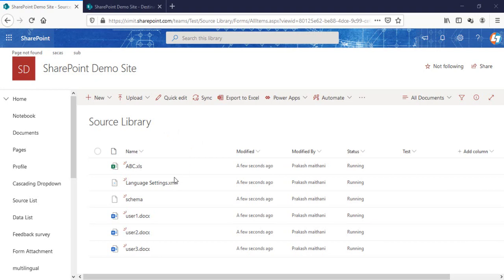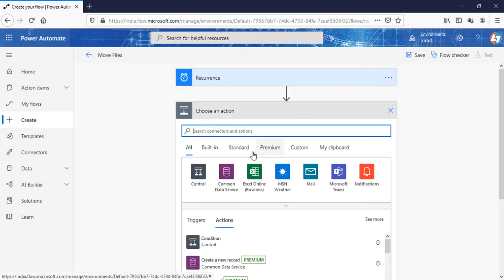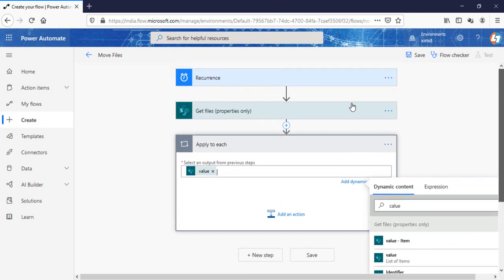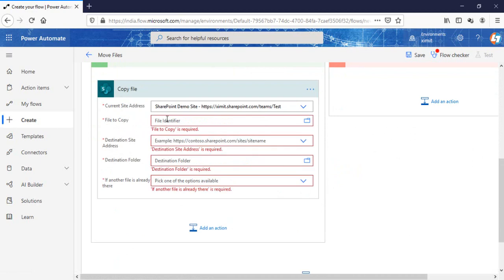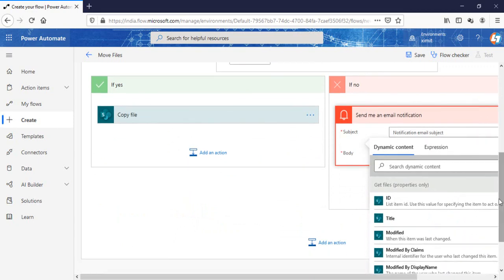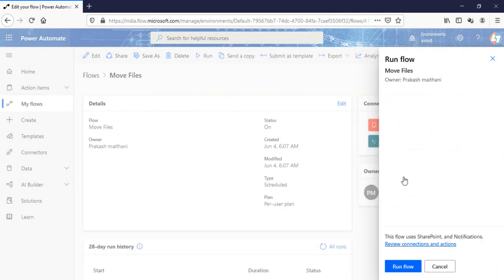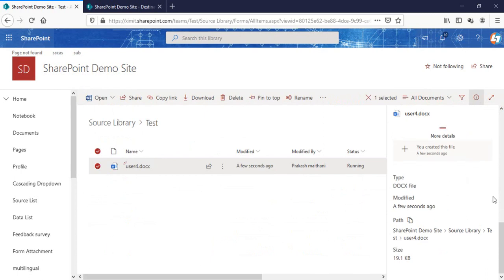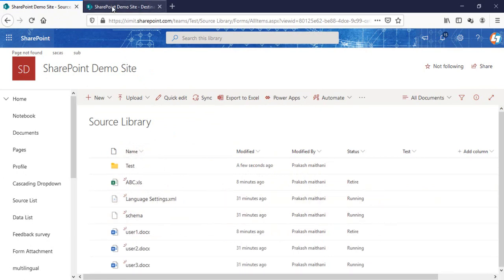Power Automate Copy Files between SharePoint Document Libraries based on a Metadata Condition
In this video you will learn how to copy File from one SharePoint document library to another document library using Power Automate. it will be a schedule flow based on the status column value. if the status column value will be expire then all the document will be moved to the destination library when ever the flow run based on recurrence. watch full video to learn in detail.